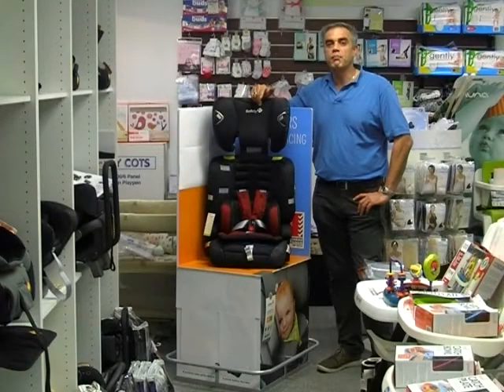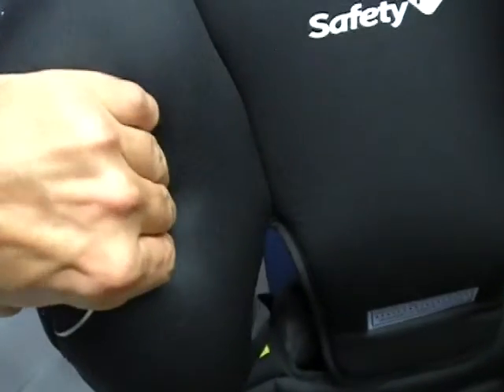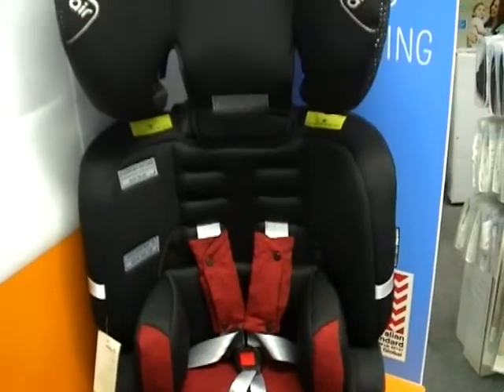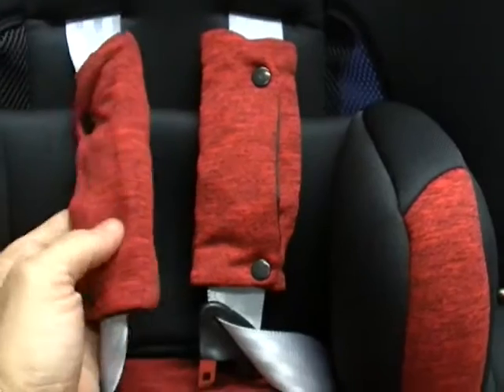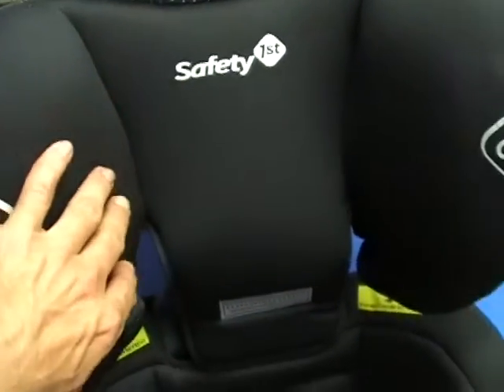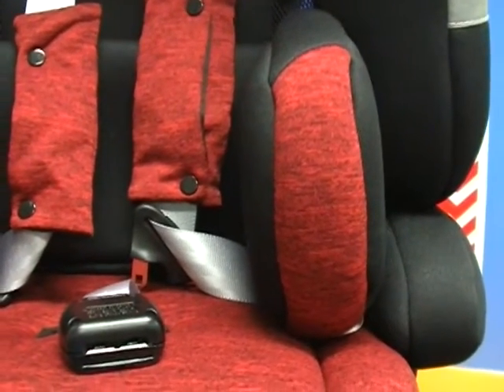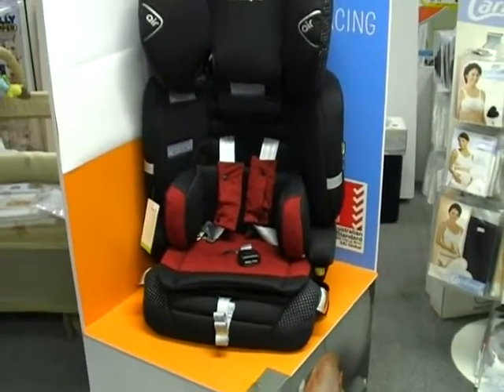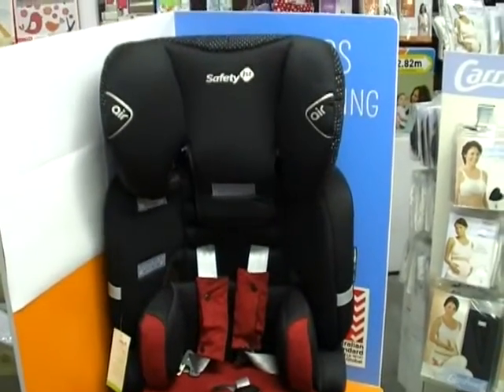Safety 1st Prime AP Convertible Booster Seat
The Safety 1st Prime AP Convertible Booster Seat is a convertible booster seat which will protect your child from the age of 6 Months up to approximately 8 Years.

With the Air Protect Technology in the Safety 1st Prime AP Convertible Booster Seat, your child will be protected by the best side impact technology in the market! The integrated head rest has 5 positions for height adjustment so that it grows with your child.

For more information and the best deal in the country - go